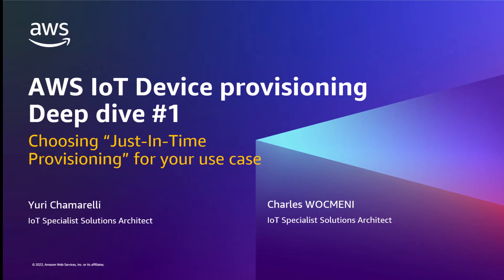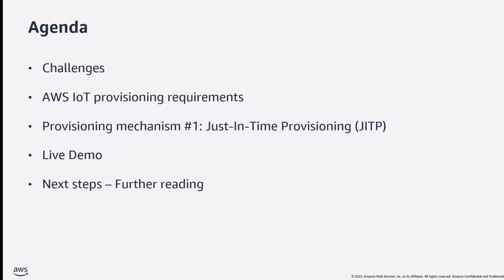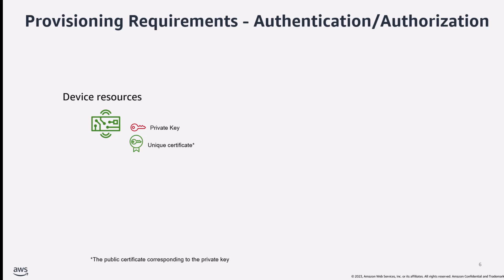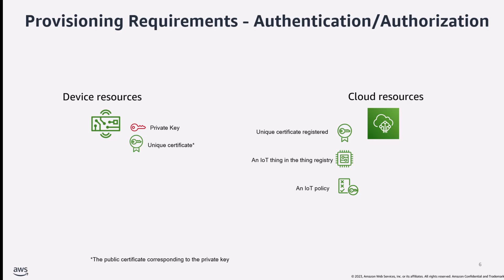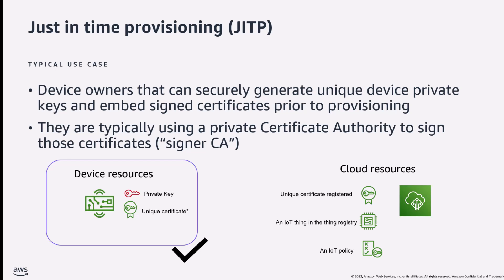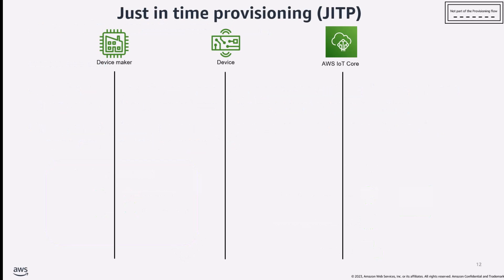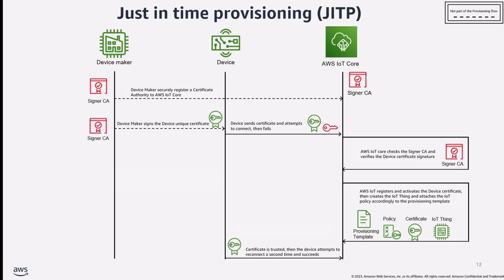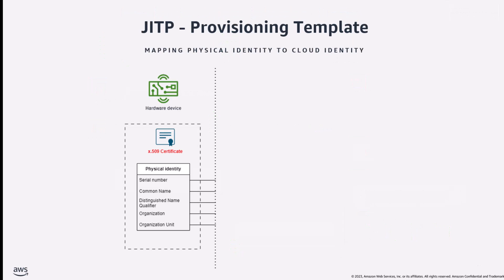AWS IoT Device Provisioning Deep Dive - Just In Time Provisioning (Part 1/2)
This video is part of a deep dive series on AWS IoT Device Provisioning. In this first Chapter, we discuss Just-In-Time Provisioning (JITP): Typical Use Case, Concepts, ... We also introduce a demo that can help you see JITP in action.

Chapter timestamps:
00:31- Agenda
01:45- Provisioning Challenges
02:11- Security requirements
04:20- Device Provisioning Options
04:52- What is JITP?
06:11- JITP provisioning flow
09:11- Provisioning Template
10:55- Sample JITP Provisoning Template
12:42- Demo Implementation Steps
13:57- Demo architecture